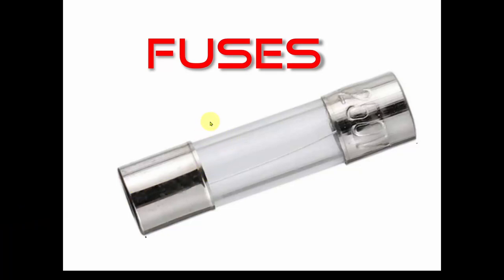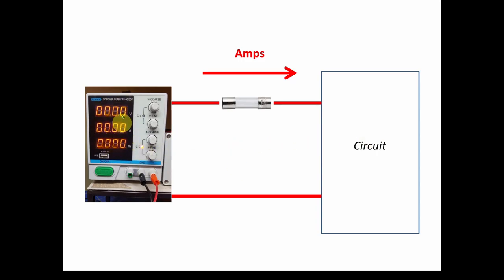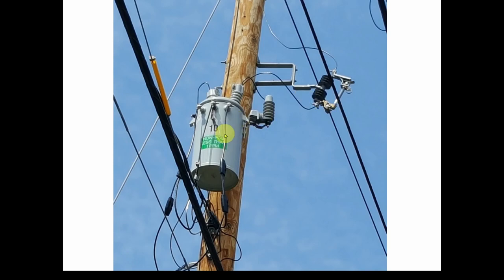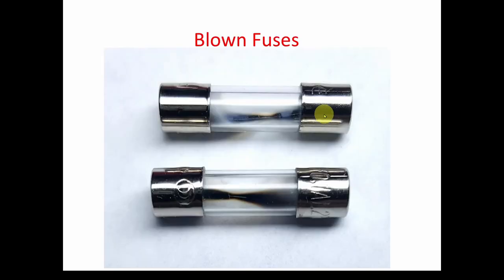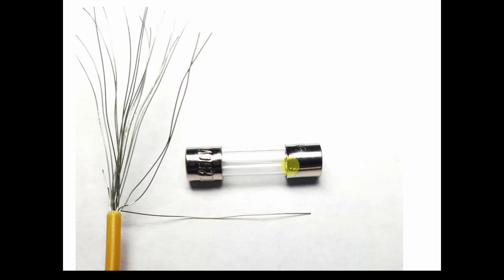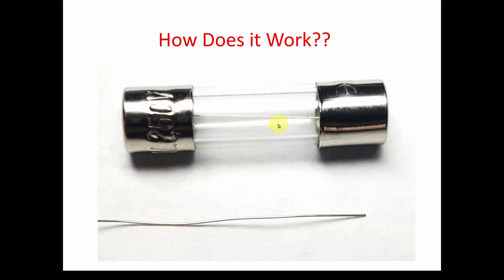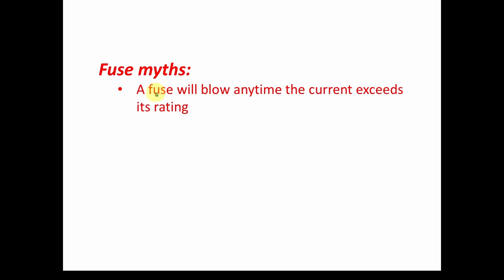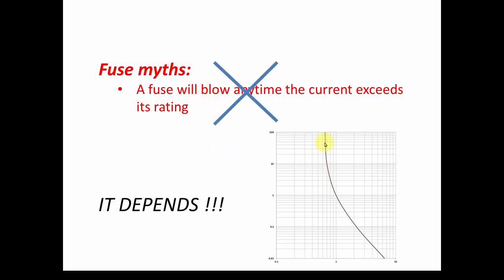Understanding Fuses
An in-depth tutorial on electrical power fuses used in electronics and utility power systems, including modelling, I2T energy calculations, equipment protection, transients, and other topics to help you understand fuses.